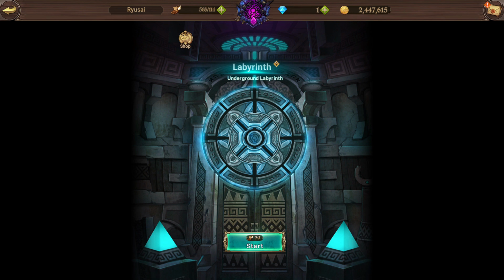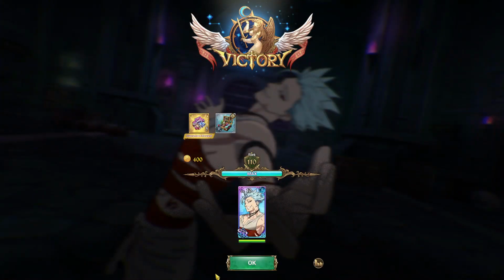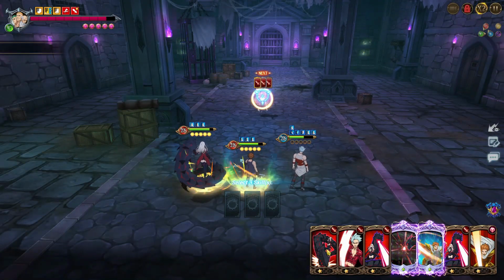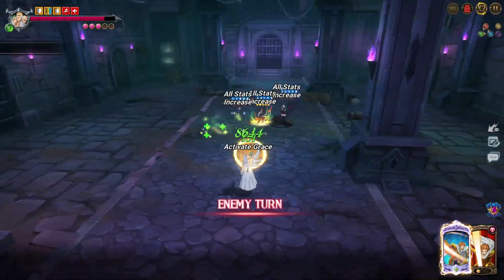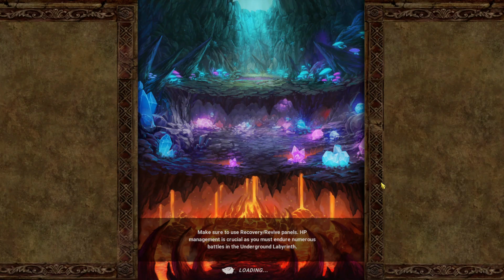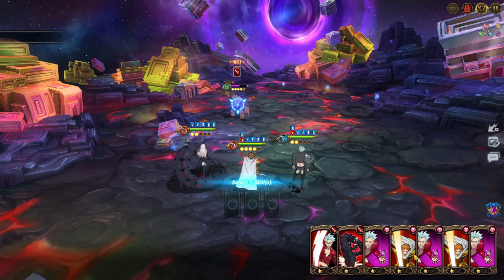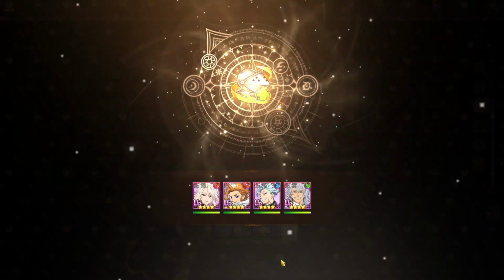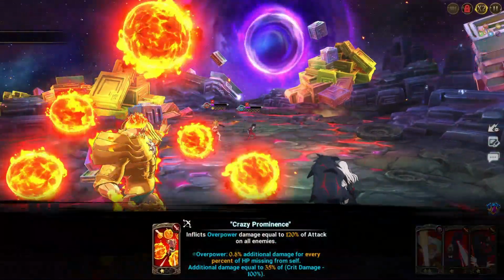GRAND CROSS || LABYRINTH (03-2023) || FULL HUMAN TEAM & AIM FOR 100%/150%/200% ATTACK/HP BUFFS!!!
Hi everyone!

this is a LABYRINTH clear guide,
you have to go with a full human team!!
and aim for atk or hp buffs , if you don't get the right units or buffs you will have to restart!
you might have to retry over 50 times to get the good run but hey that's just how it is :p
YOU WILL EVENTUALLY GET IT!!